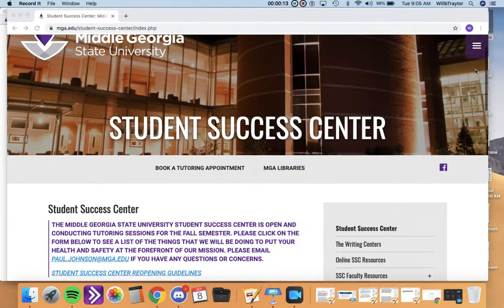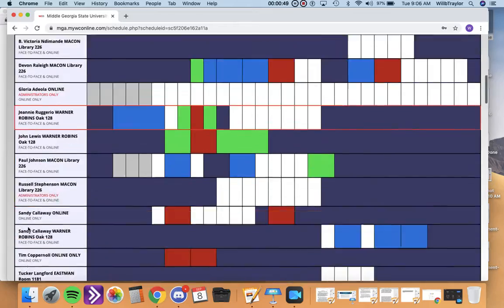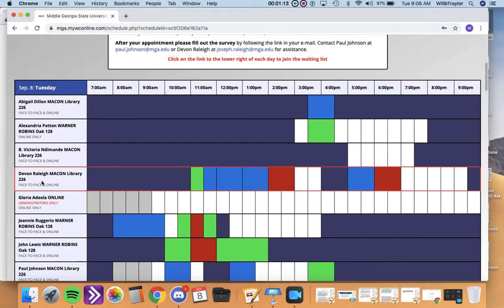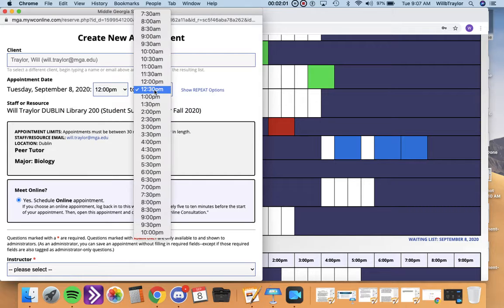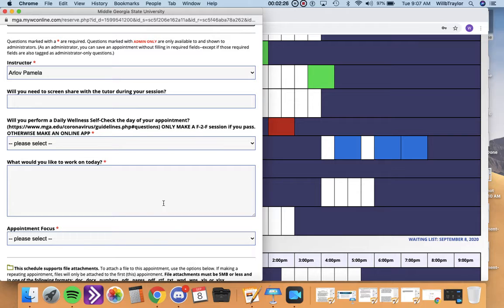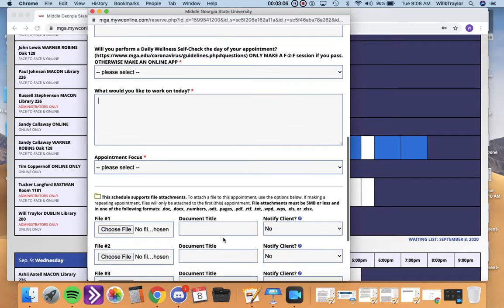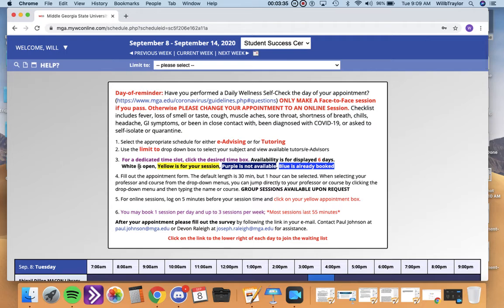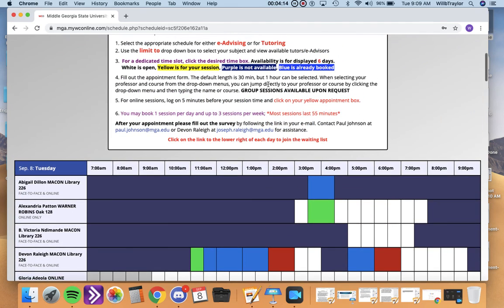MGSU free tutoring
This video helps explain how to access the free tutoring provided my MGSU.